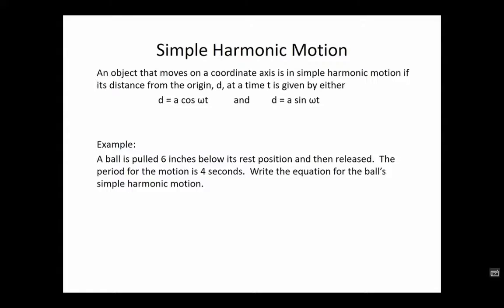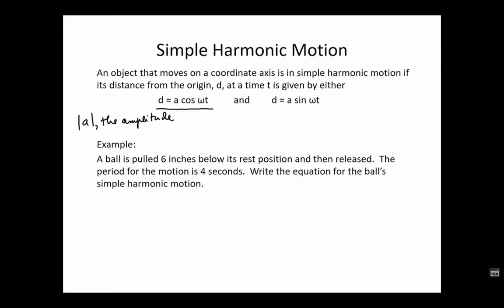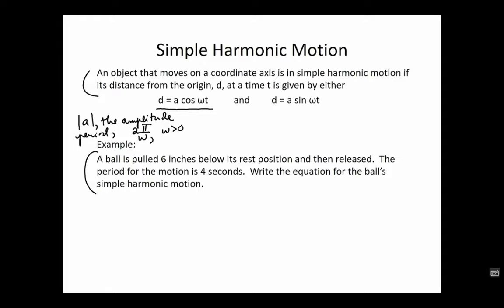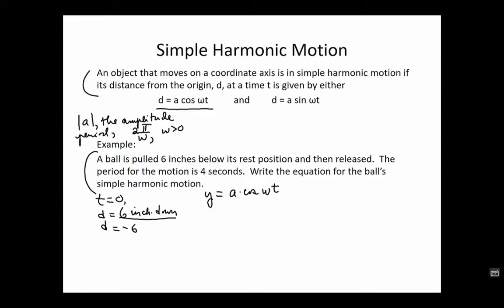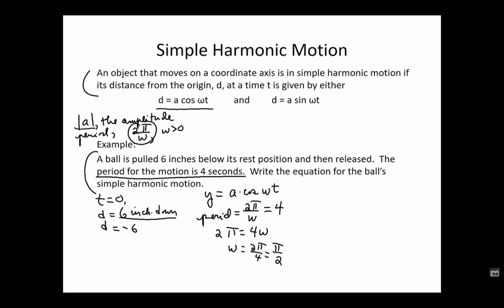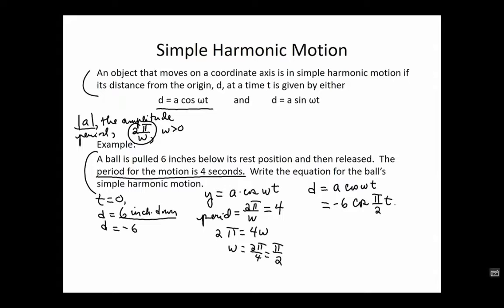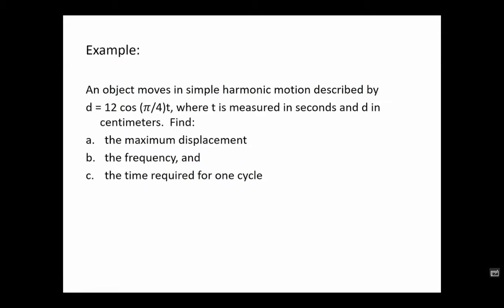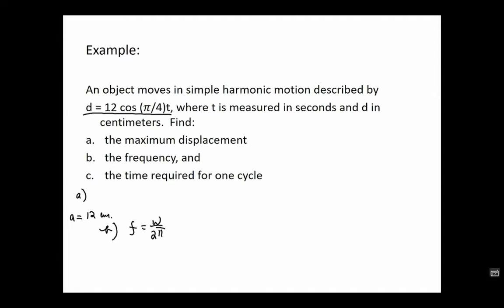Lesson 4 8 Part2